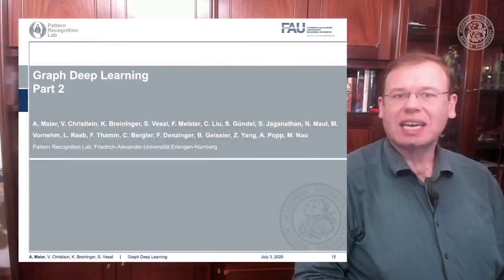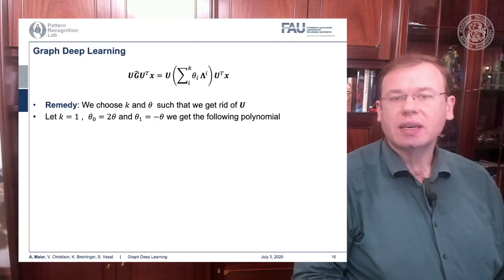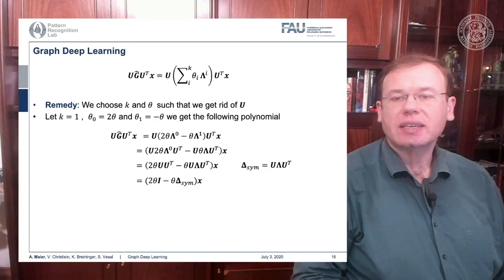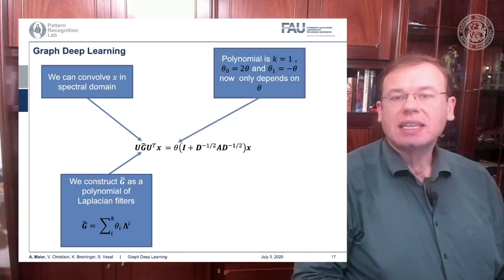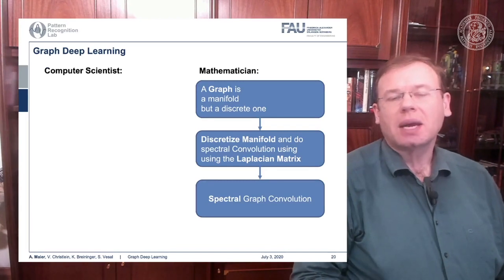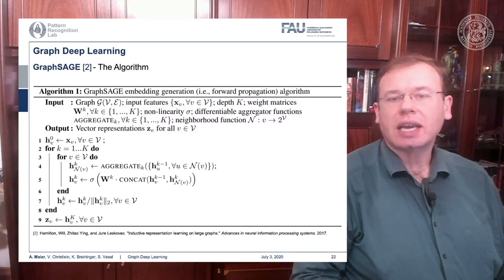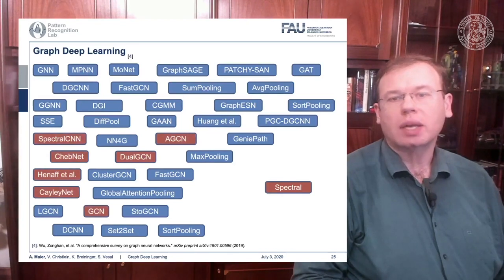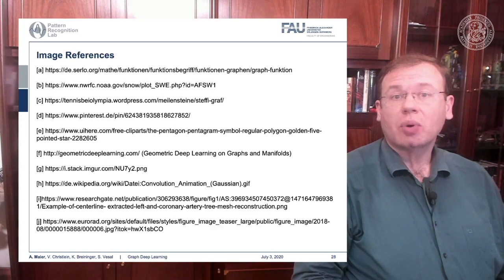Deep Learning: Graph Deep Learning - Part 2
In this video, we demonstrate how to go from spectral to spatial domain in graphs.

References
[1] Kipf, Thomas N., and Max Welling. "Semi-supervised classification with graph convolutional networks." arXiv preprint arXiv:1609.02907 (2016).
[2] Hamilton, Will, Zhitao Ying, and Jure Leskovec. "Inductive representation learning on large graphs." Advances in neural information processing systems. 2017.
[3] Wolterink, Jelmer M., Tim Leiner, and Ivana Išgum. "Graph convolutional networks for coronary artery segmentation in cardiac CT angiography." International Workshop on Graph Learning in Medical Imaging. Springer, Cham, 2019.
[4] Wu, Zonghan, et al. "A comprehensive survey on graph neural networks." arXiv preprint arXiv:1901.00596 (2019).
[5] Bronstein, Michael et al. Lecture “Geometric deep learning on graphs and manifolds” held at SIAM Tutorial Portlan (2018)

Further Reading:
A gentle Introduction to Deep Learning